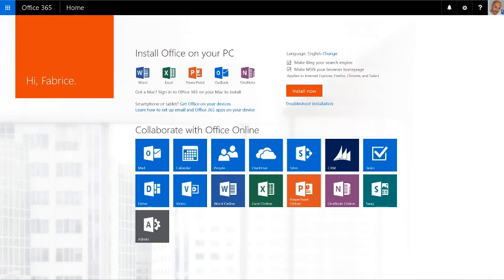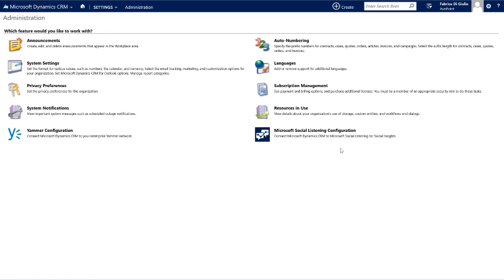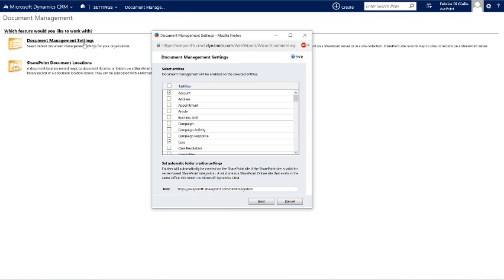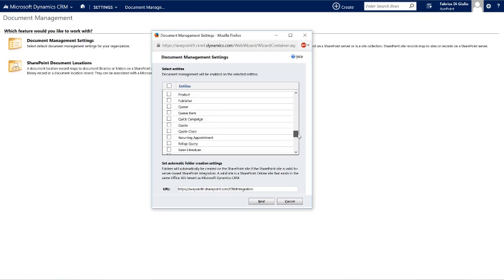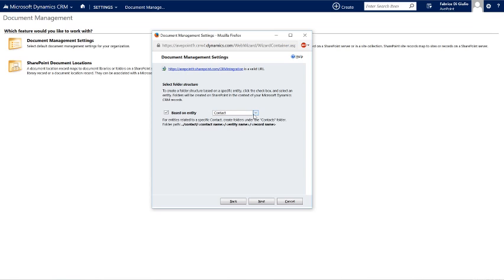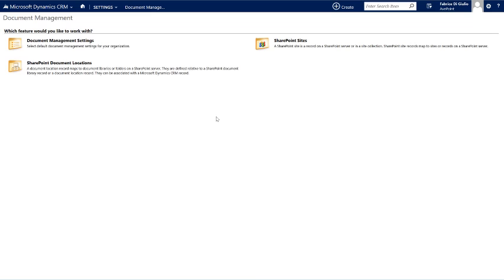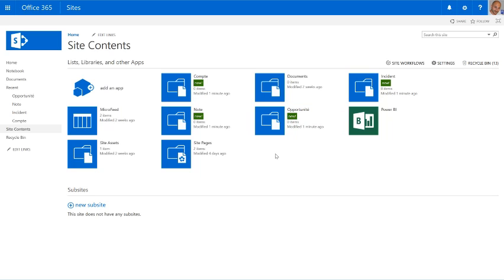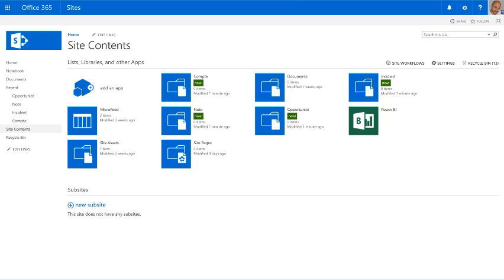How to Integrate SharePoint and Dynamics CRM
This video, How to Integrate SharePoint and Dynamics CRM by Fabrice DI GIULIO, Dynamics CRM MVP, AvePoint is for IT Professionals.

Make sure to subscribe to our YouTube Channel:  ⁨@ESPC_Community⁩  to stay up to date with all of our latest How To Videos and Webinars on a wide range of topics including Microsoft Fabric, Power Platform, SharePoint, Microsoft Teams, Copilot and much more!

For regular free blogs, eBooks and insight from Microsoft experts make sure to check out the ESPC Learning Hub, on our